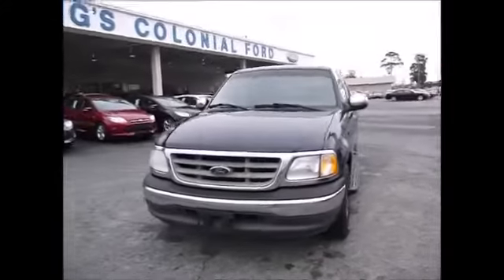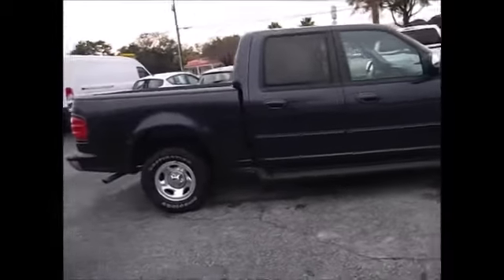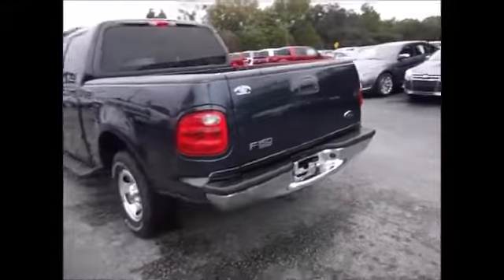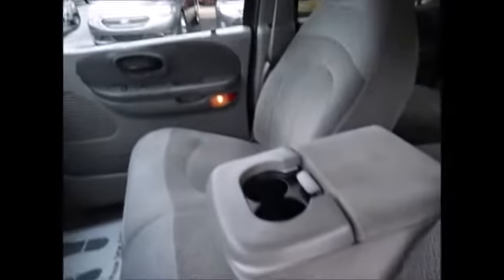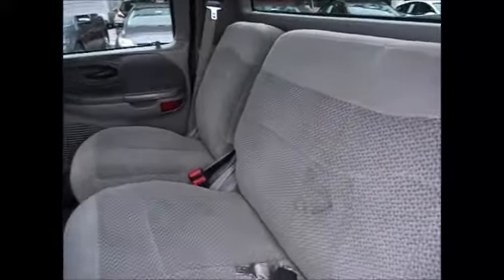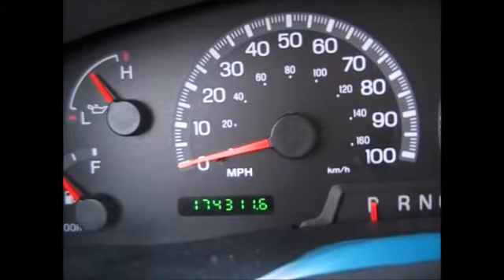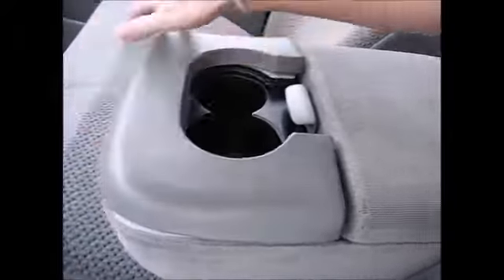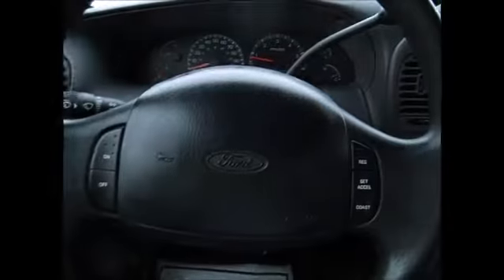2001 Ford F-150